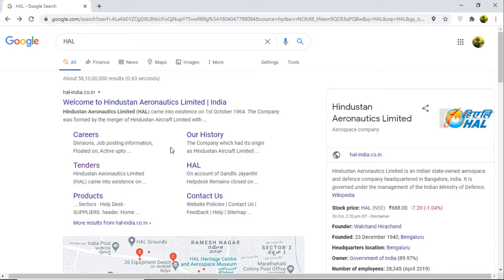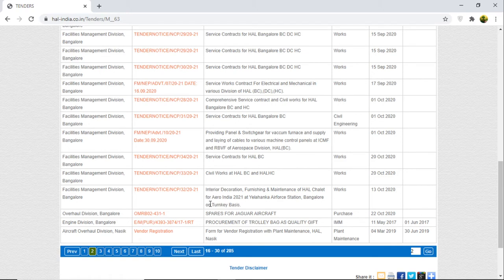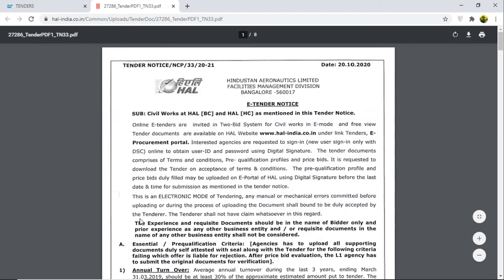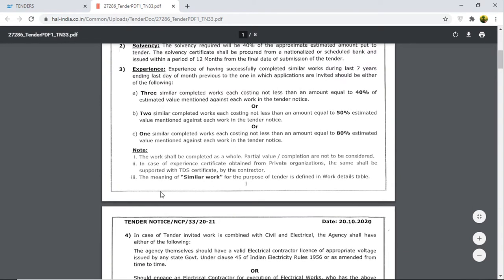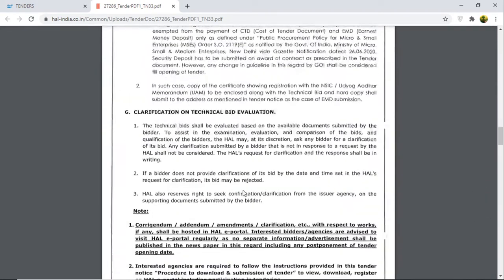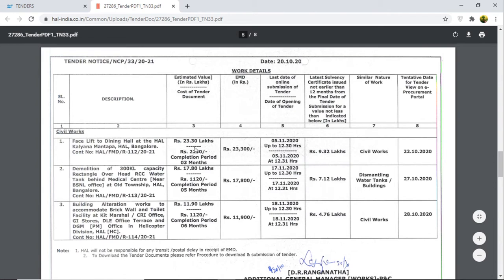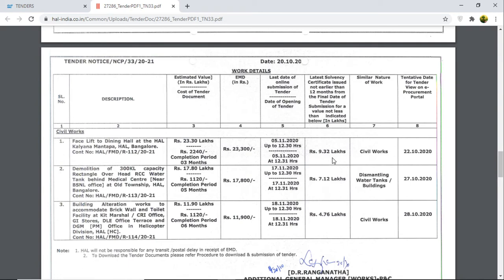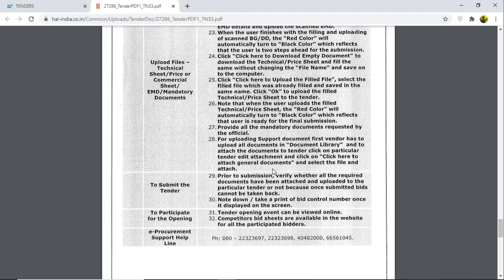#19. E-TENDER NOTICE, |HAL, | BANGALORE, |TENDERNOTICE/NCP/33/20-21 , |SERVICE /CIVIL WORKS.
Description:
IN THIS VIDEO I HAVE EXPLAINED THE  E-TENDER NOTICE, |HAL, | BANGALORE, |TENDERNOTICE/NCP/33/20-21 , |SERVICE /CIVIL WORKS.

Division: Facilities Management Division, Bangalore

Tender reference No. :TENDERNOTICE/NCP/33/20-21

Tender name:  Civil Works at HAL BC and HALHC

Details of the Video:

Basic Details
How to Download the Tender Notice From Portal
Information of Tender Notice
Contract Number and work Details